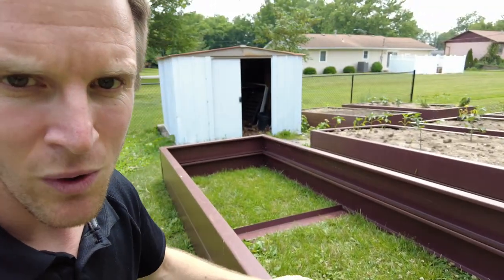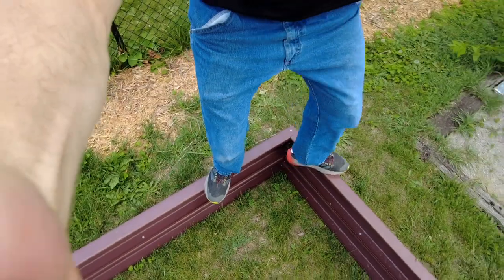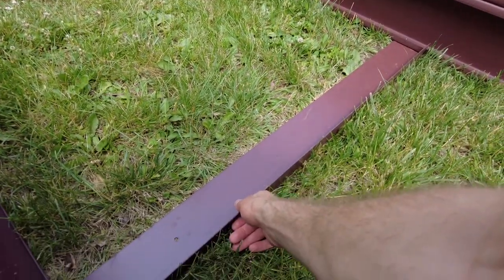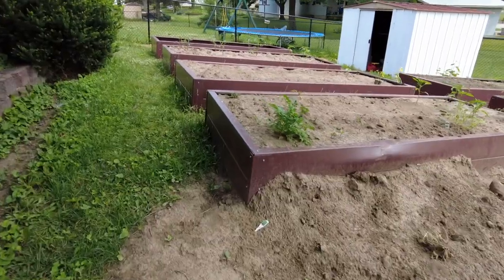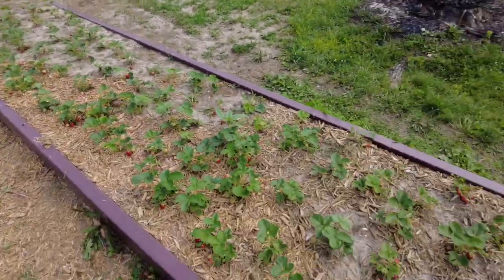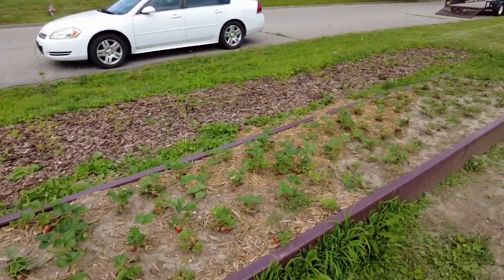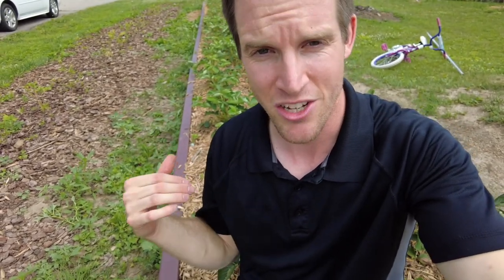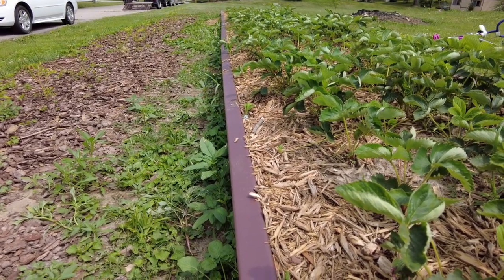The Best Raised Garden Bed No One Is Talking About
After years of researching raised garden beds, I discovered how some Mennonites do raised bed gardening- it's GENIUS!

These metal 14-gauge purlin garden beds are cheap, durable and look beautiful! I think this metal purlin garden bed design is better than using concrete/cinder blocks, cedar wood boards, used railroad ties, etc.